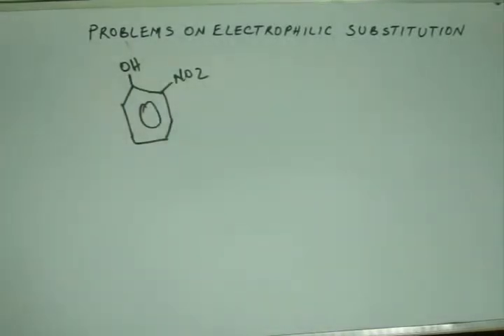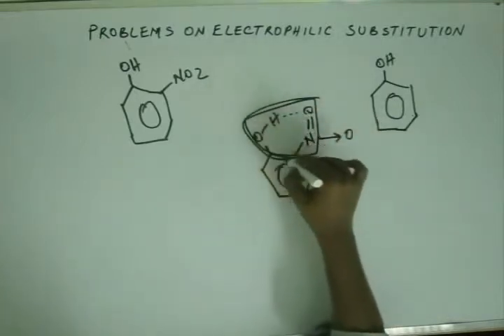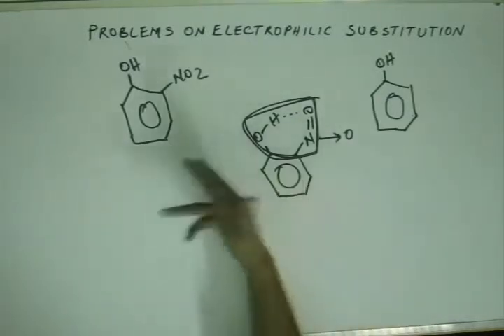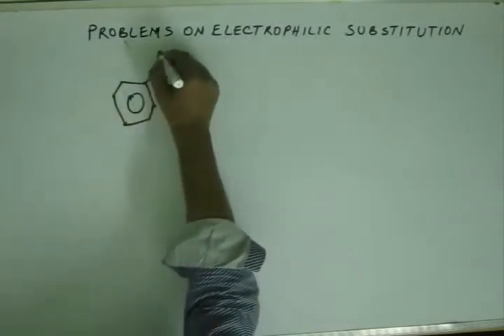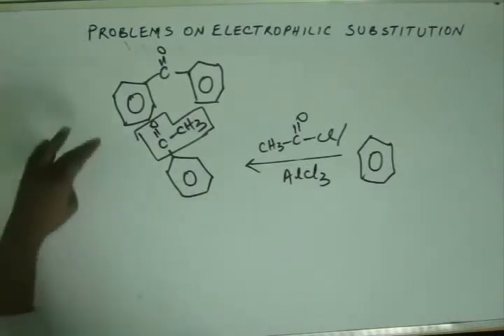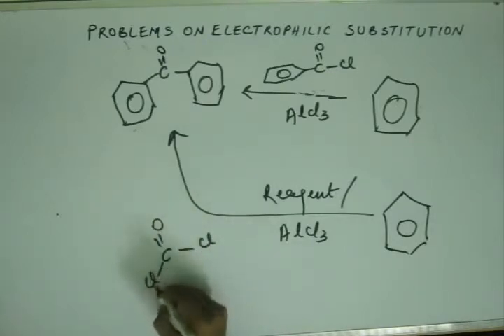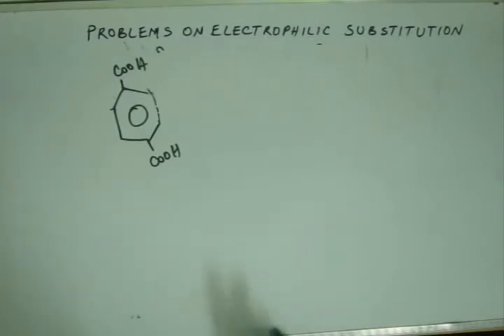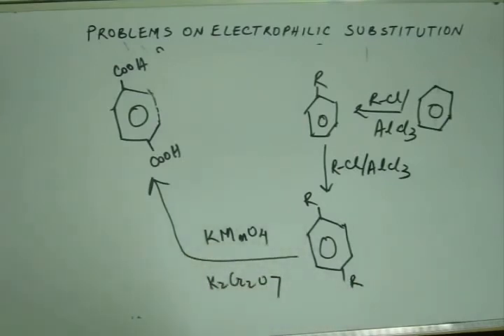Tutorial 3 , Electrophilic Substitution on Benzene , Organic Chemistry, IIT JEE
This is a tutorial for  understanding Electrophilic Substitution on Benzene in  Organic Chemistry for preparing for  JEE, BITS and other engineering exams. The lectures are taught by IITians themselves to help the aspirants. Collegepedia.in is uploading these lectures to help students learn in a better way. Visit collegepedia.in . We are on facebook and twitter as well.